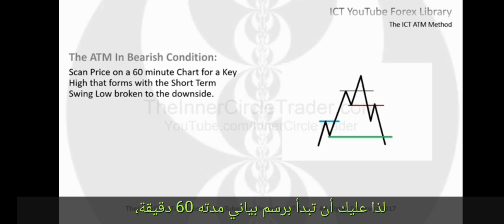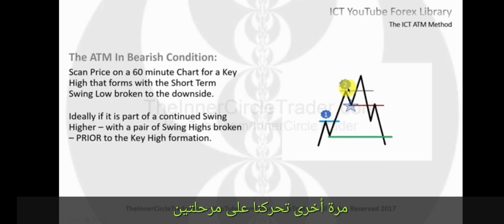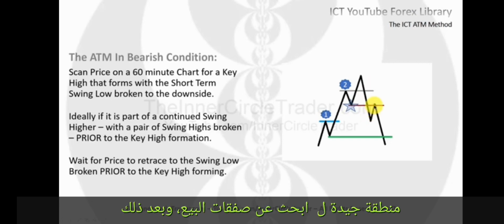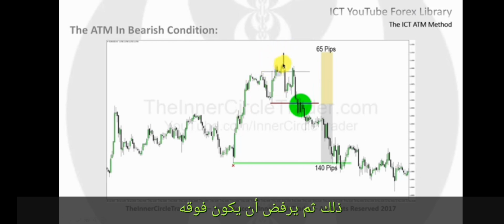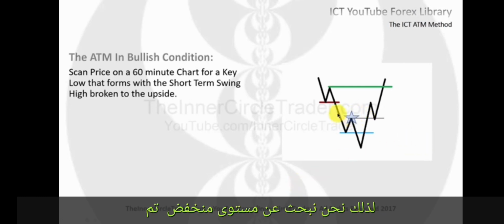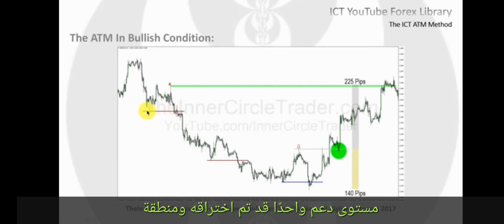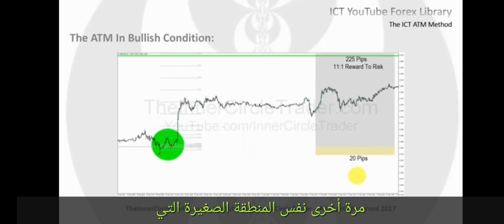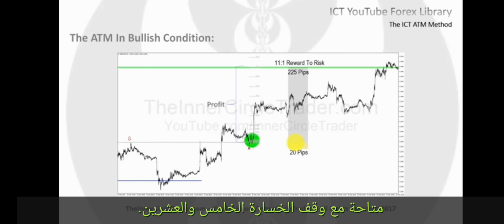م _17. The ICT ATM Method